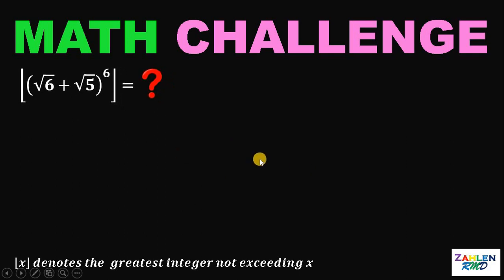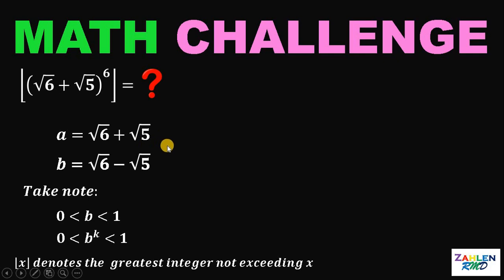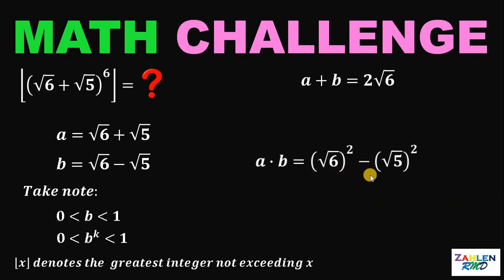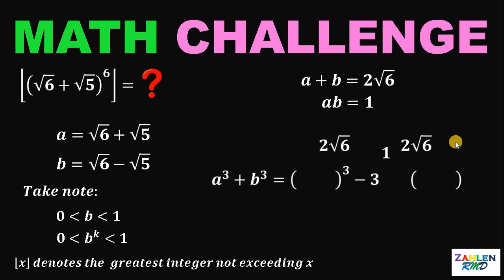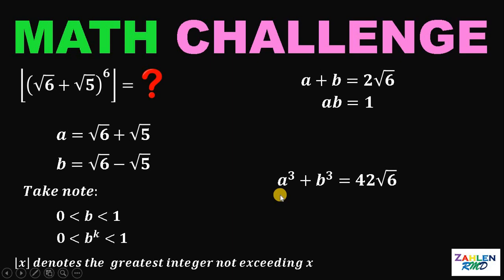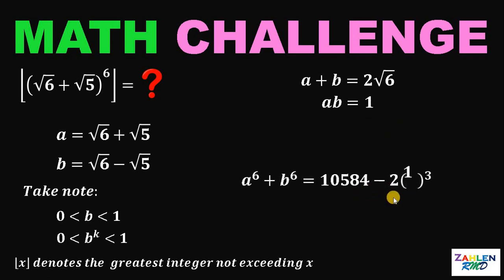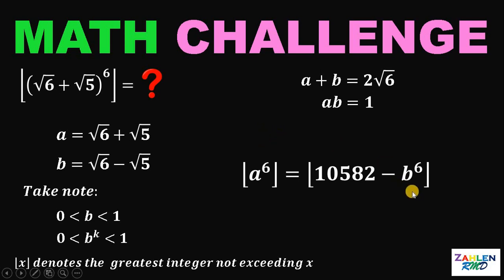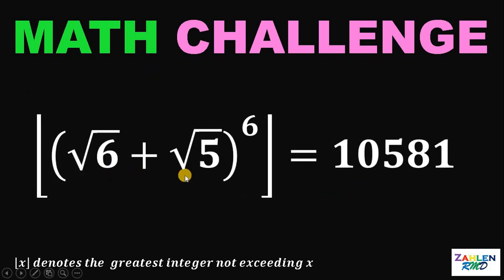Can you solve this? | Challenge yourself | Math Challenge